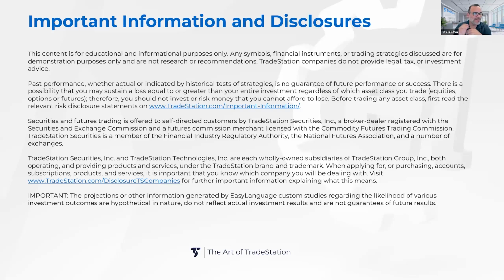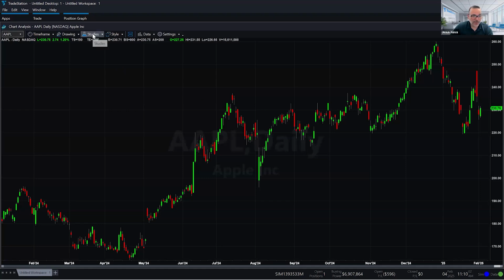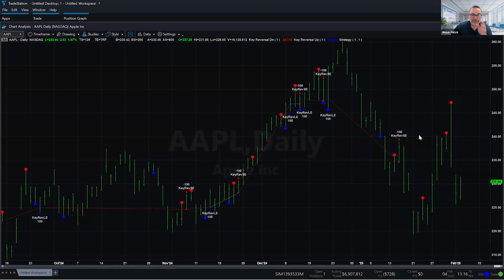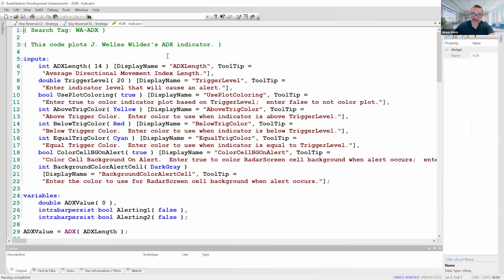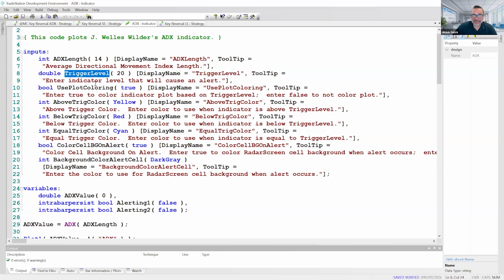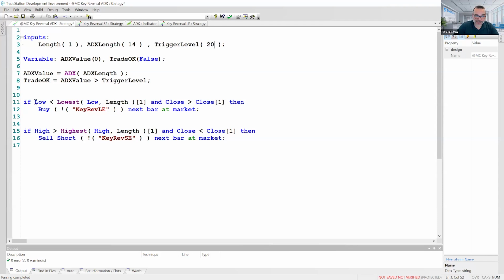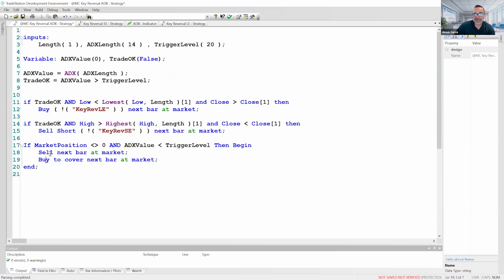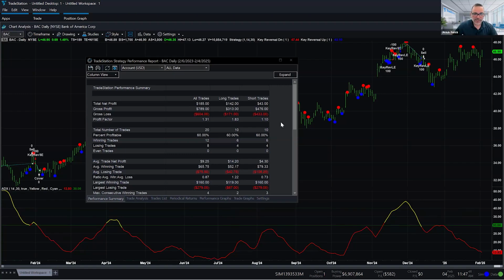Dynamic Strategies with EasyLanguage: Conditional Branching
Create dynamic studies and strategies that adapt to specific market behaviors using conditional branching in EasyLanguage. Conditional branching allows you to program actions based on varying criteria, offering versatility and precision in your trading approach.
In this session, Jesus Nava, Director of Client Training and Education at TradeStation Securities, Inc., demonstrates how to edit existing studies, combine multiple technical criteria, and program strategies that adjust to different market conditions. Elevate your EasyLanguage programming skills and refine your adaptive trading tactics in this Master Class.